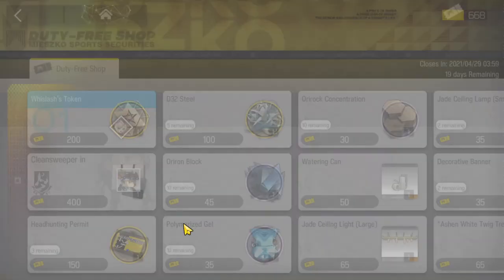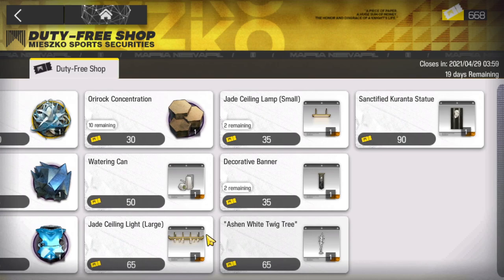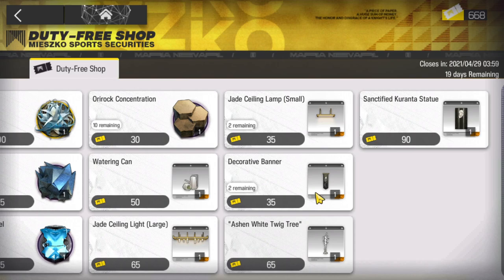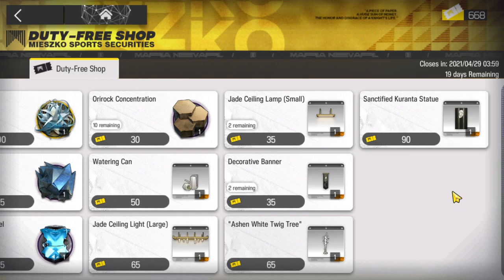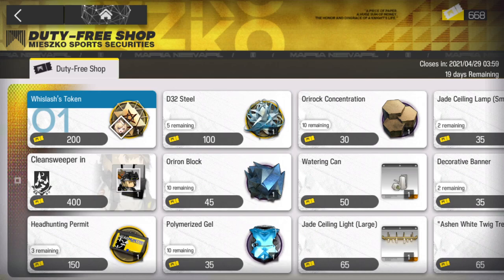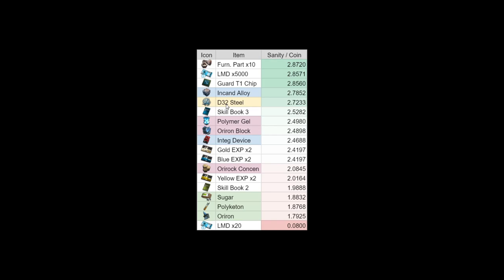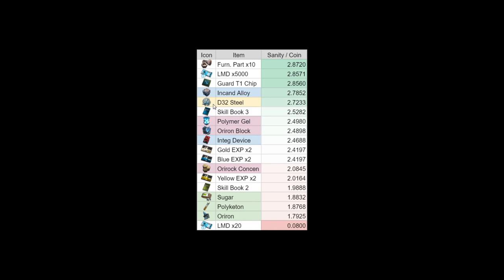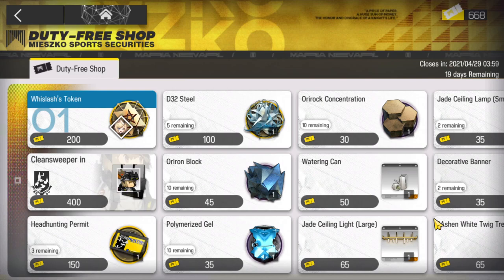Maria Nearl Event Shop Efficiency Guide - Arknights